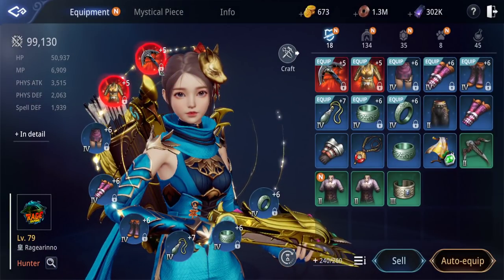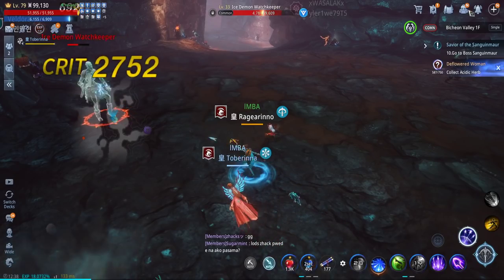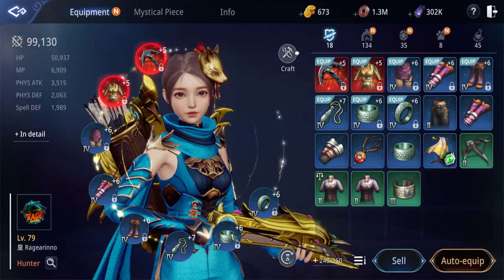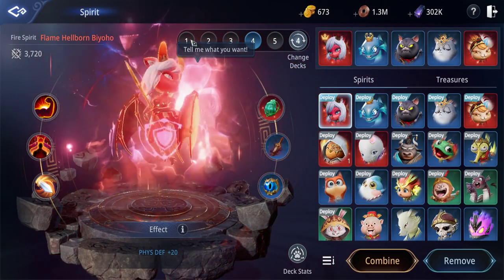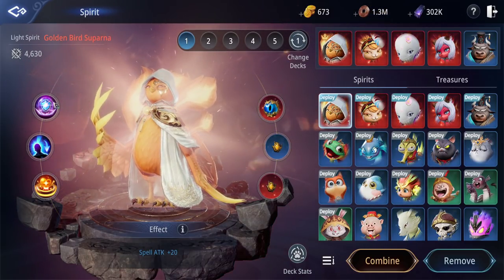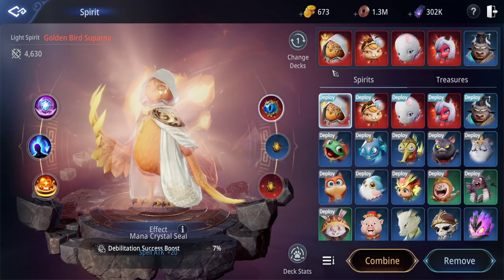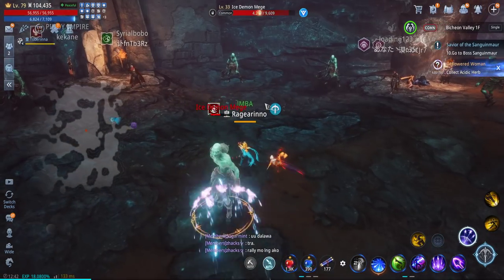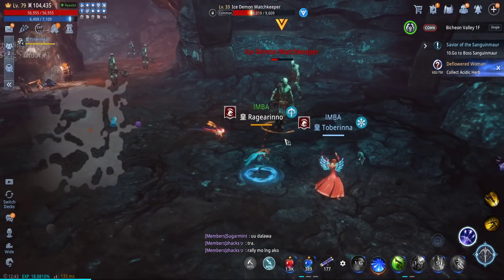MIR4 My Arbalist Destruction Build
IGN: 皇 Ragearinno
Guild: IMBA
Stream Link: fb.gg/iragetv
0:00 - Intro
0:30 - Equipment
01:23 - Enchant
02:10 - Magic Stone
03:33 - Spirit
04:28 - Spirit Treasure